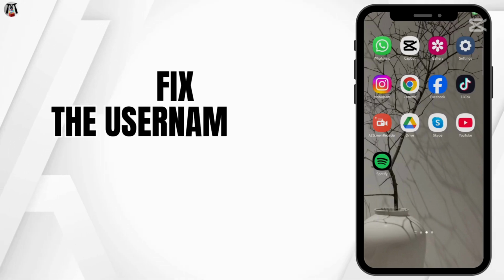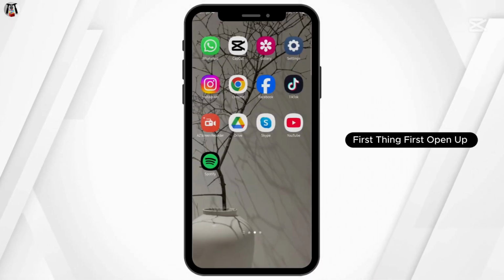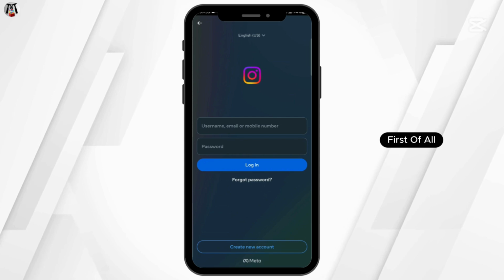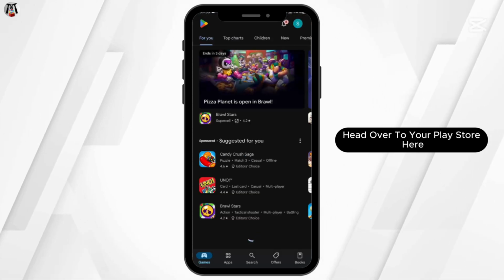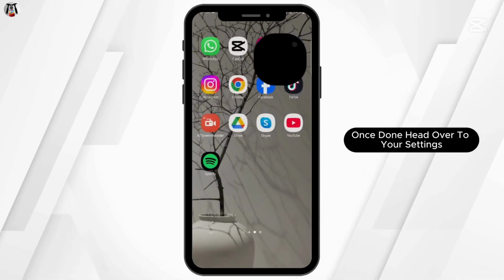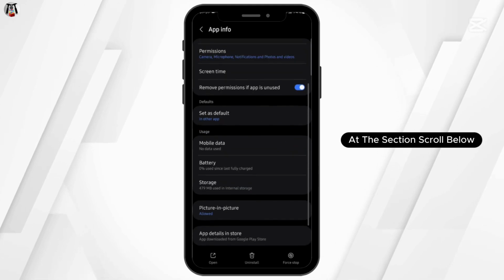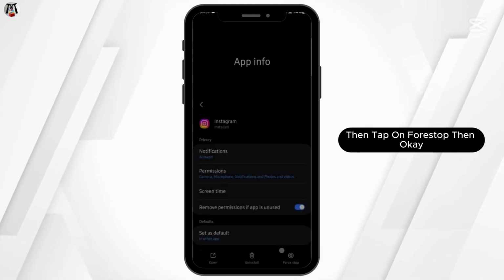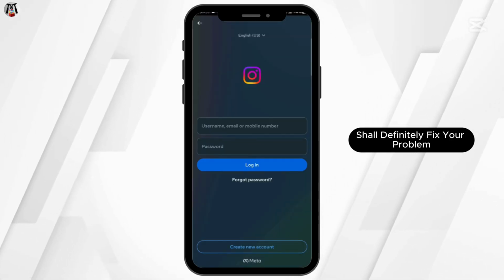How to Fix Instagram: The Username You Entered Doesn’t Belong (2025)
How to Fix Instagram: The Username You Entered Doesn’t Belong

Getting the “Username You Entered Doesn’t Belong” error on Instagram? Here’s a simple guide to fix the issue and regain access to your account.

0:05 – How to Recover Your Username Through Email or Phone
0:10 – How to Reset Your Password and Verify Account Details

These quick steps will help you troubleshoot and resolve the problem, ensuring you’re back on Instagram in no time!